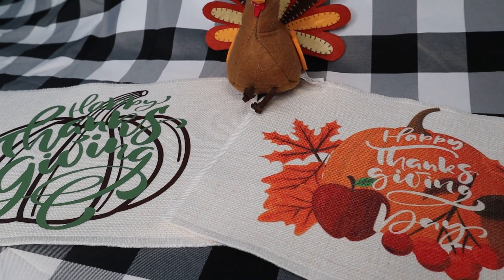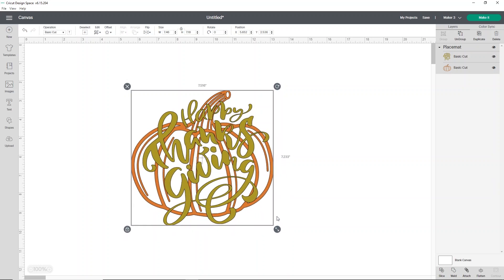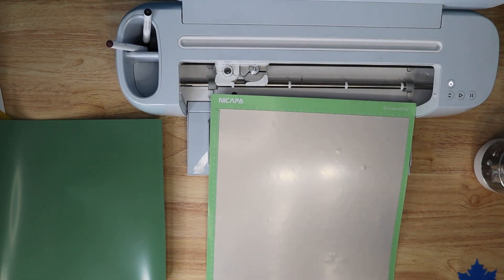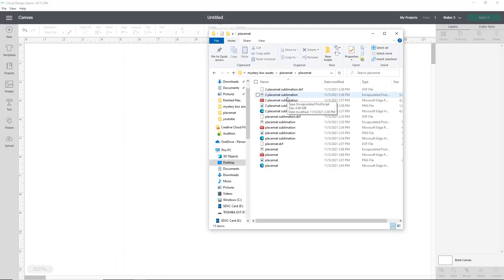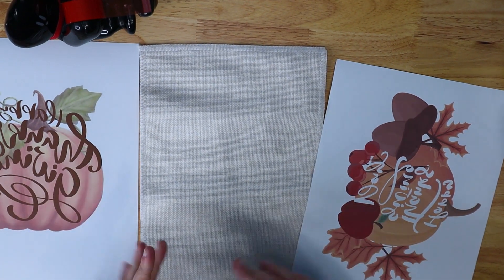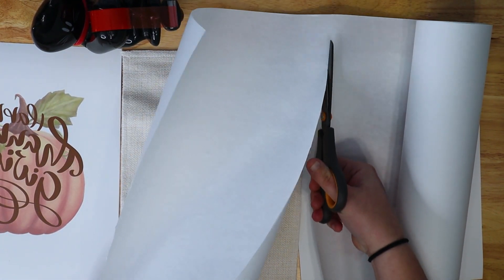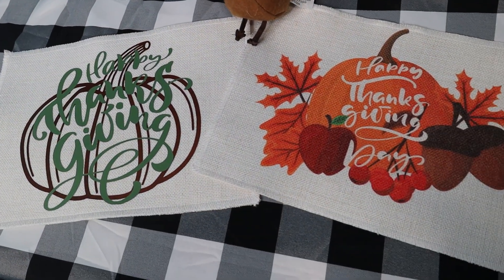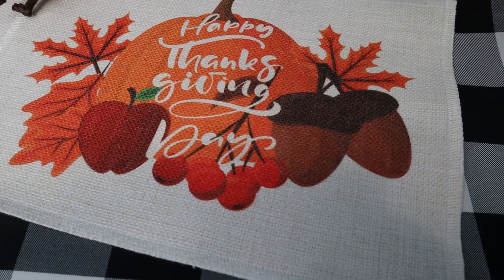How to use sublimation blanks with HTV Placemat from the Thankful For You Mystery Box - Layering HTV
I am thrilled to be able to show you how to use sublimation blanks with HTV as well as sublimation. I feel these blanks are so versatile and useful! In this tutorial I will show you how to layer HTV on the blanks as well as how to get the best print quality out of your sublimation printer.
Cat tape dispenser
SUPPLIES
BUTCHER PAPER

0:00 intro
1:00 Load the SVG
2:15 Size the SVG
2:45 How to mirror on design space
3:20 Find the correct cut setting for the HTV
5:00 line up the SVG on the blank
5:40 Press the HTV to the placemat
7:00 Print your sublimation design
7:30 Best printer setting for sublimation
10:25 Sublimation supplies
11:20 How to apply the sublimation print
13:30 pressing the sublimation design
15:00 final products